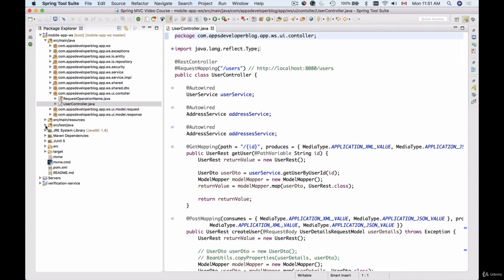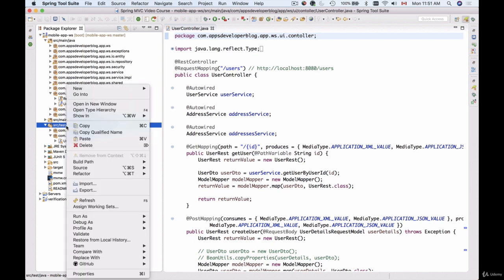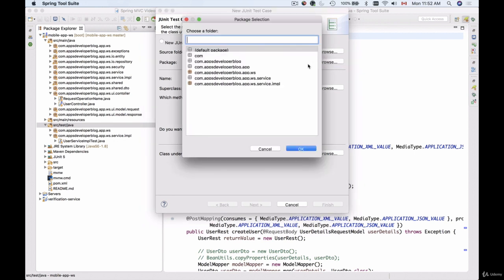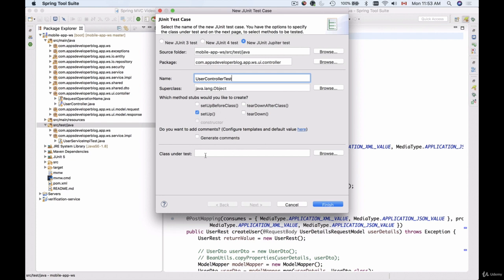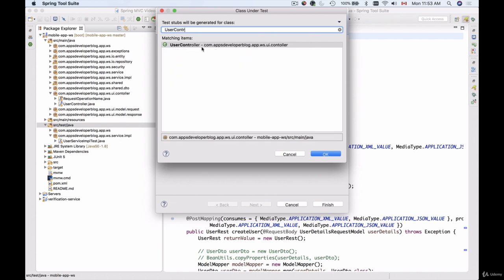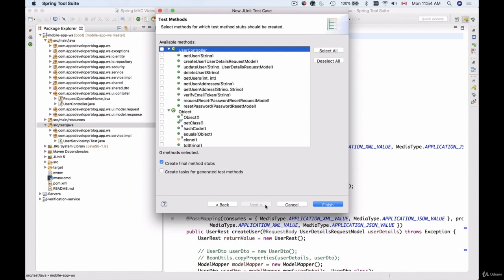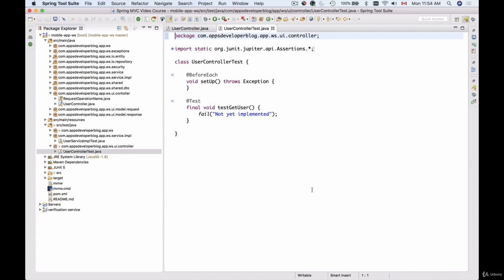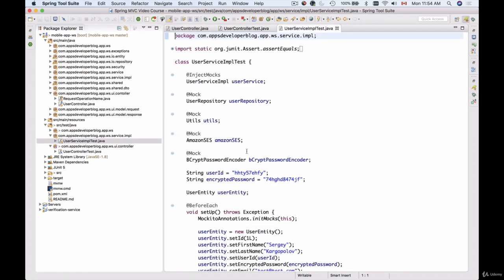1 Create a New Test Case 221